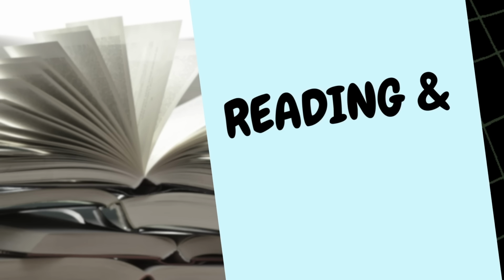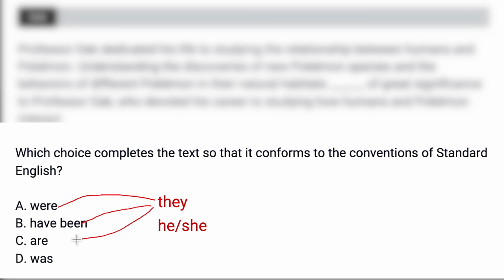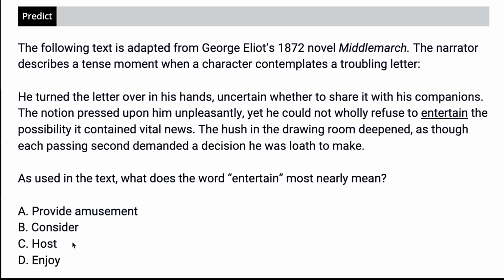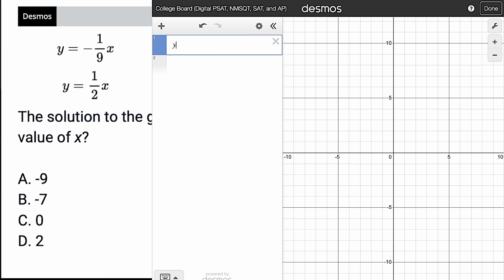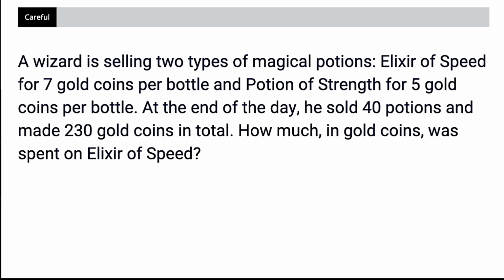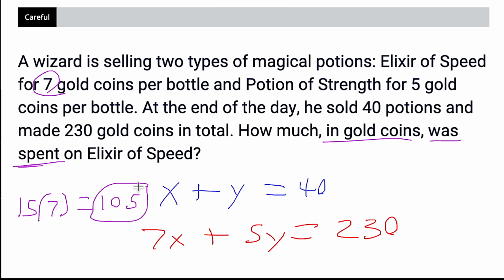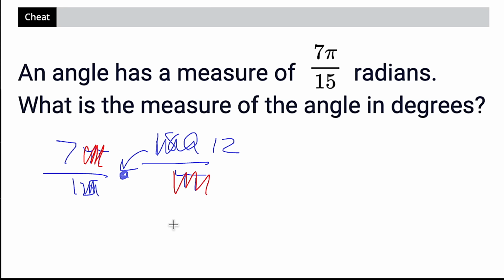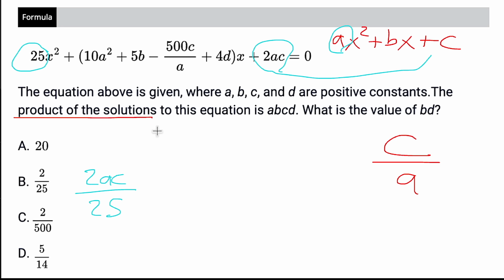Boost Your SAT Score FAST